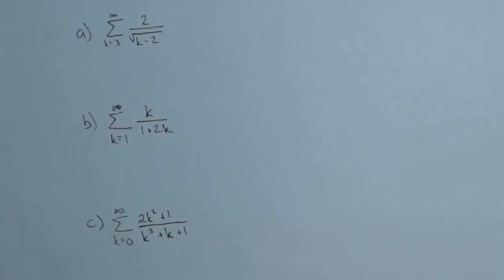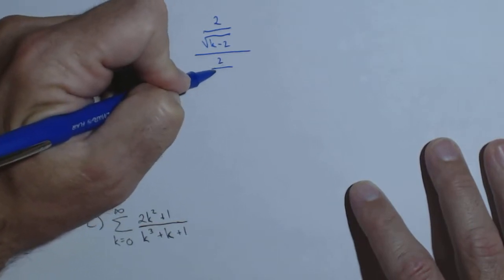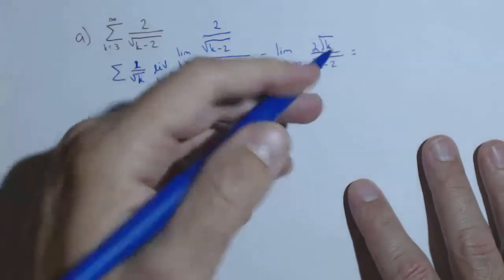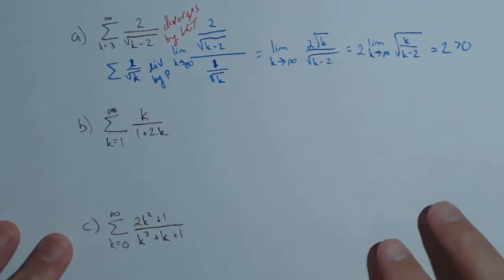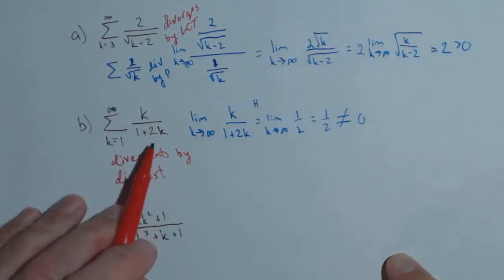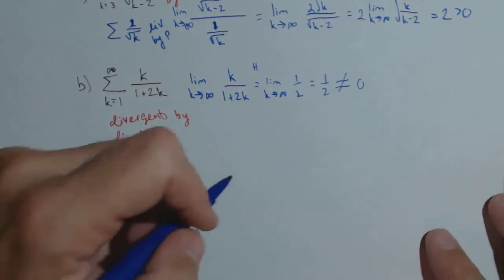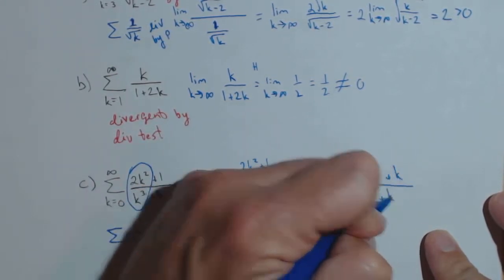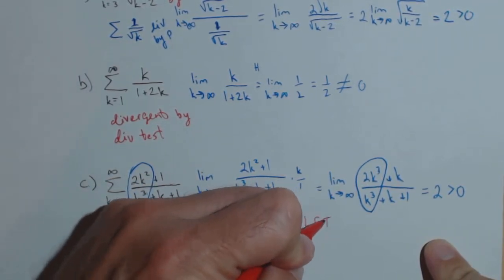Activity 8.4.7, part a, b and c: Testing Series for Convergence and Divergence